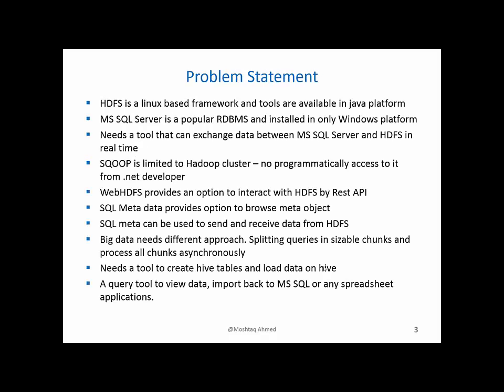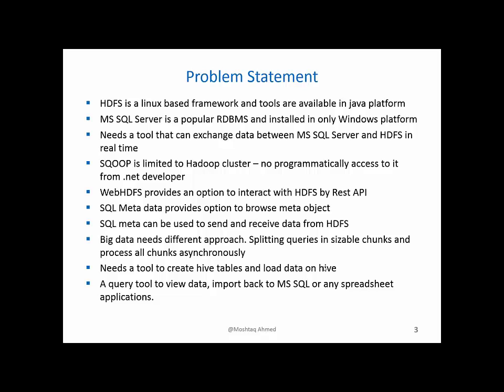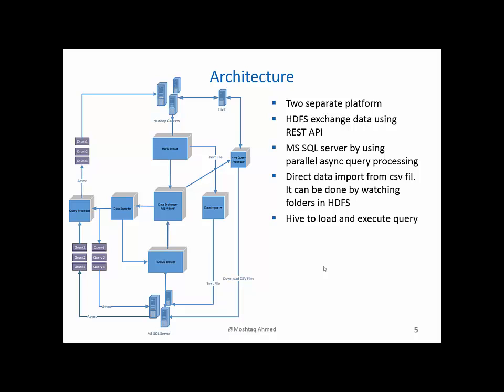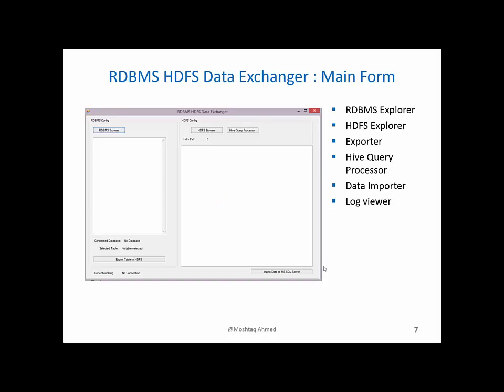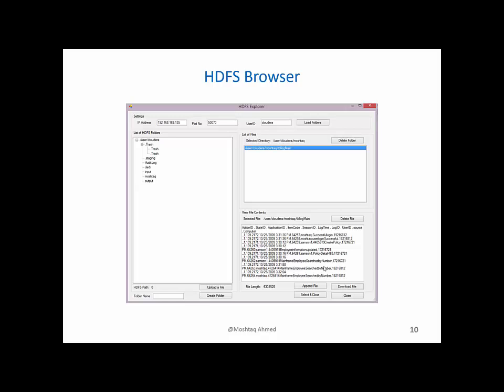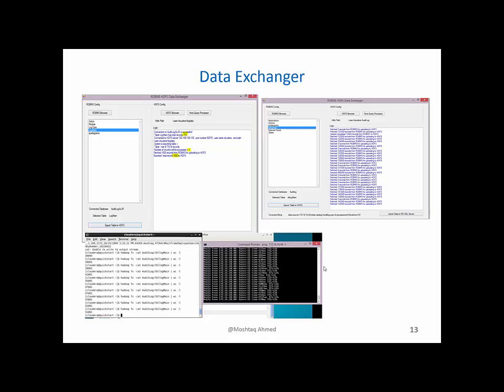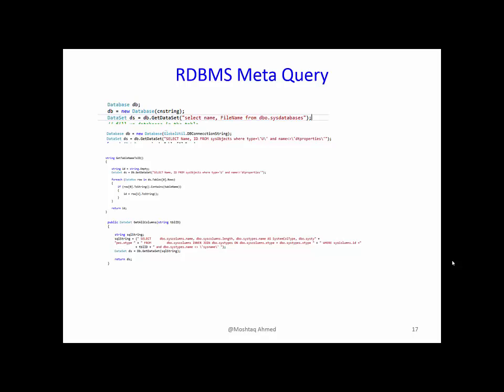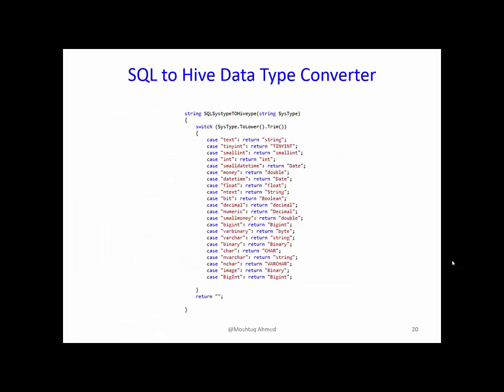Part 1: CSCI-E63, 2015 Final Project – Exchanging data between RDBMS and HDFS - Ahmed Moshtaq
CSCI-E63, 2015 Final Project – Exchanging data between relational databases and HDFS